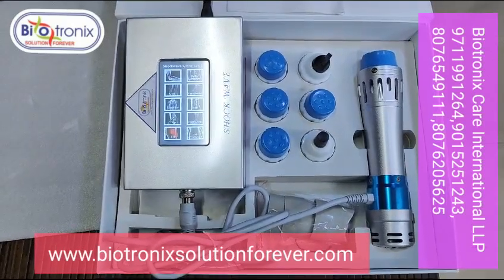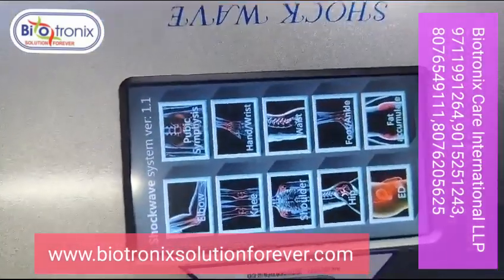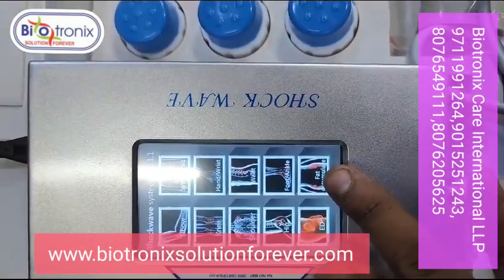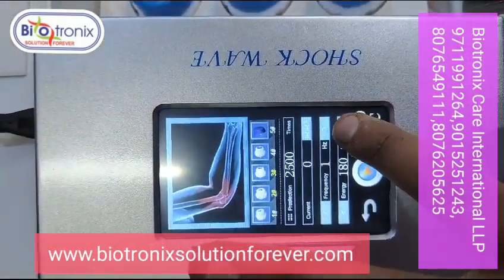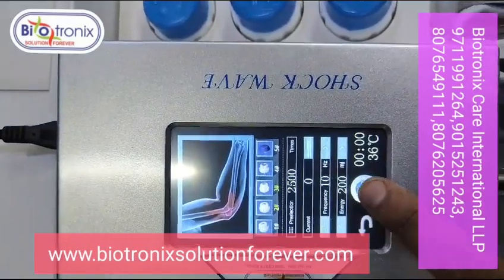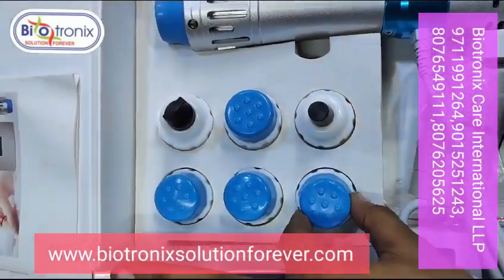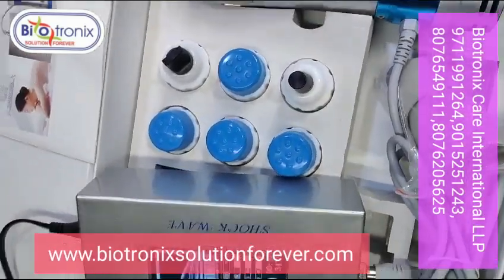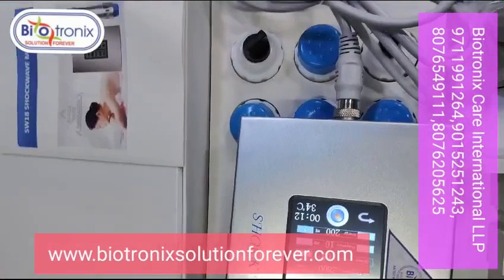Digital Shockwave Therapy Portable Electromagnetic 10 Treatment Area Physiotherapy and ED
Digital Shockwave Therapy Portable Electromagnetic 10 Treatment Area Physiotherapy and ED Biotronix Solution Forever®

Digital Shockwave Therapy SW18, Portable ED Treatment Device, Physiotherapy Touch Screen Equipment, SW18 Model Shockwave Therapy, Portable Digital Therapy Machine, ED Therapy Shockwave Device, Physiotherapy SW18 Model,

Compact Digital Shockwave Therapy Machine with Touch Screen Display, Portable SW18 Touch Screen 10 Treatment with ED as well 10 Areas of Treatment Compact Digital Shockwave Therapy with Touch Screen Display 10 Areas of Treatment Compact Clinical & Home Use Shockwave Therapy Portable with Touch Screen Display Machine for shockwave therapy Transportable Physiotherapy Including ED Care and Touch Screen Electromagnetic Potable Compact Shockwave Device for Physiotherapy and ED Treatment: Shock Wave Therapy Machine By utilizing the sound wave theory, the massaging impact can reach the strap's layer directly, thereby resolving a variety of issues brought on by tired muscles. It addresses the areas of the body that have been painful for a long time in order to treat muscular soreness. Enhance cell, expand ion channel activity, encourage cell division, and increase permeability by stimulating cytokinesis. Enhance growth factor, blood circulation, and cell forget-me-nots. protects calcified storage cells and encourages the production of collagen and massage. Qualities: 1. By applying the sound wave theory, the massage's effects can penetrate the tape's layer directly and essentially address a variety of issues brought on by tired muscles. 2. Addresses the issue of muscle discomfort by acting on body components that have been impacted by pain for a long time. 3. Enhances the cell, raises ion channel activity, encourages cell proliferation, and triggers cytokines to enhance permeability. 4. Enhances cell myths, raises growth factor, and enhances blood circulation. 5. Encourages the production of collagen and massages hardened fibrosis cells.
Portable Shockwave Therapy Machine SW18 Model, Digital Touch Screen for Physiotherapy and ED Treatment
SW18 Digital Touch Screen Shockwave Therapy Device, Portable Physiotherapy and ED Treatment
Shockwave Therapy Portable SW18 Model, Digital Touch Screen for ED Treatment and Physiotherapy
Digital Touch Screen Shockwave Therapy SW18 Model, Portable Physiotherapy and ED Treatment Device
SW18 Model Portable Shockwave Therapy, Digital Touch Screen for Physiotherapy and ED
Portable SW18 Shockwave Therapy Machine, Digital Touch Screen for Physiotherapy and ED Treatment
SW18 Shockwave Therapy Device, Portable Digital Touch Screen for Physiotherapy and ED
Digital Shockwave Therapy SW18 Model, Portable Physiotherapy and ED Treatment Machine
Shockwave Therapy SW18, Portable Digital Touch Screen Device for ED Treatment and Physiotherapy
SW18 Portable Shockwave Therapy, Digital Touch Screen ED Treatment and Physiotherapy Equipment
Digital Touch Screen Shockwave Therapy Machine SW18, Portable ED Treatment and Physiotherapy
Portable SW18 Shockwave Therapy Device, Digital Touch Screen for Physiotherapy and ED Treatment
SW18 Model Digital Shockwave Therapy Machine, Portable Physiotherapy and ED Treatment
Shockwave Therapy Portable Device SW18, Digital Touch Screen for ED and Physiotherapy
SW18 Digital Touch Screen Physiotherapy Shockwave Therapy Machine, Portable ED Treatment Device